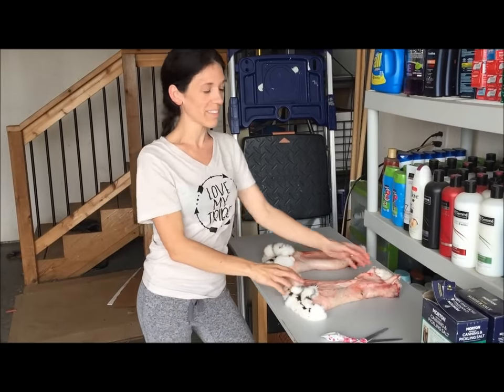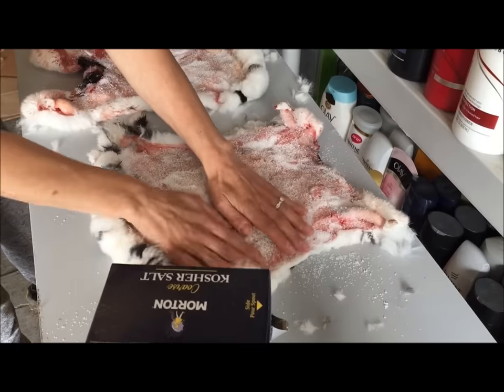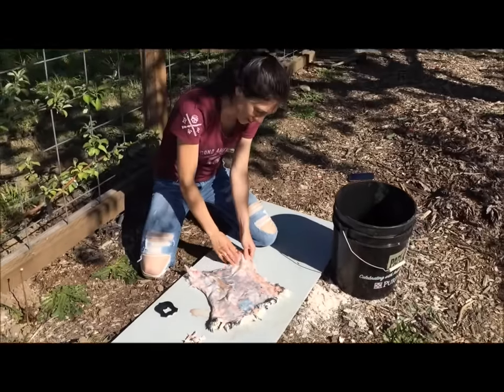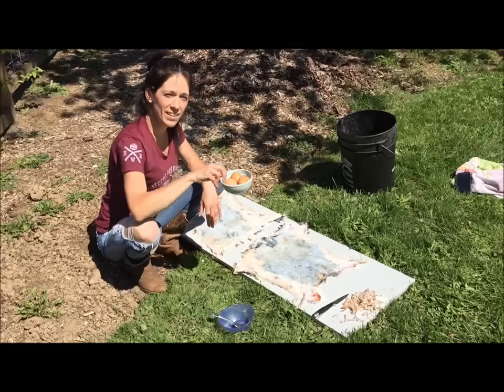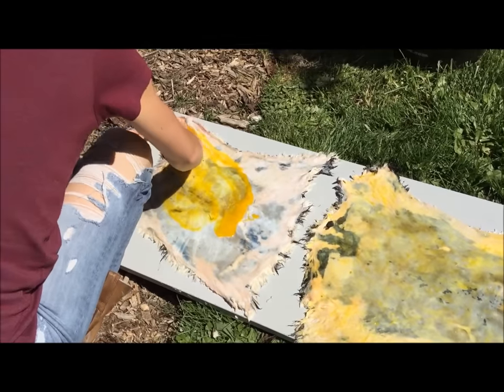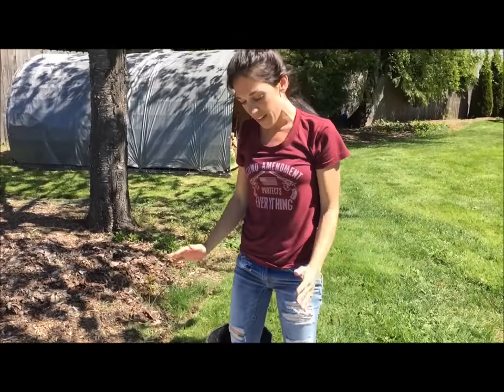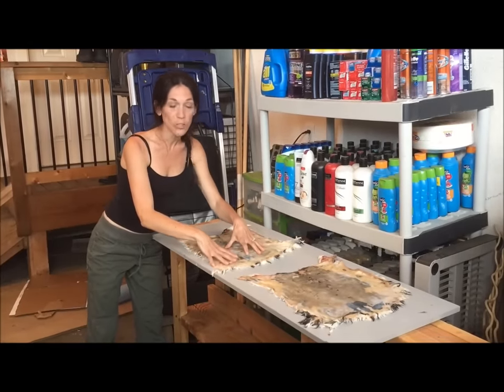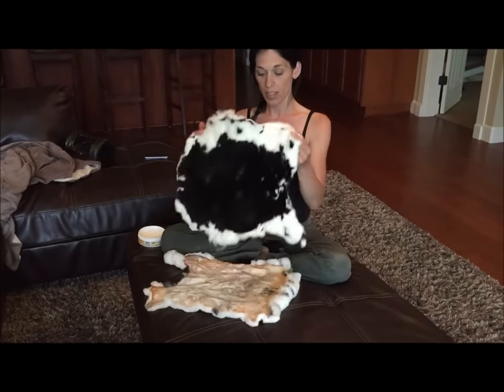How To Egg Tan A Rabbit Hide - Tanning Animal Hides Using Salt and Yolk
Easy step by step on tanning rabbit hides using salt and eggs.

About us: We are a family of 6 relocating from our 1 acre permaculture homestead to our new 20 acre piece of raw land in North Idaho.  We grow our own food, raise our own meat, homeschool, and our building our new homestead from the ground up debt free!!